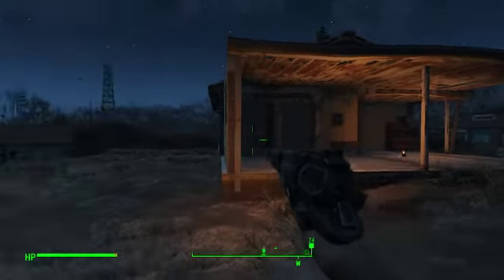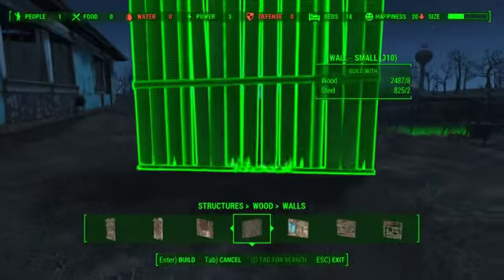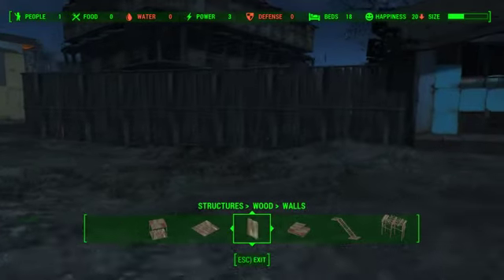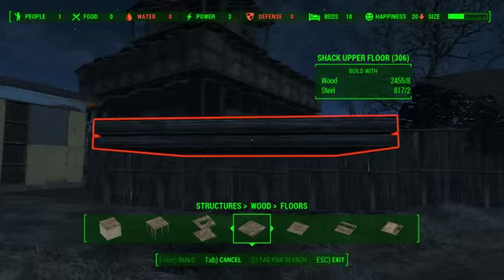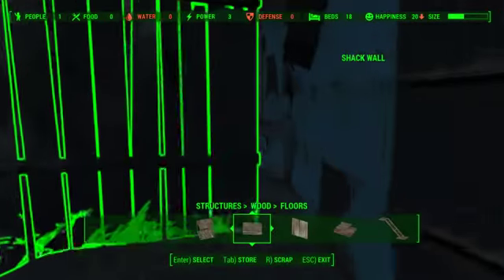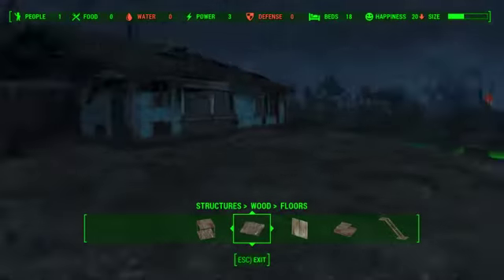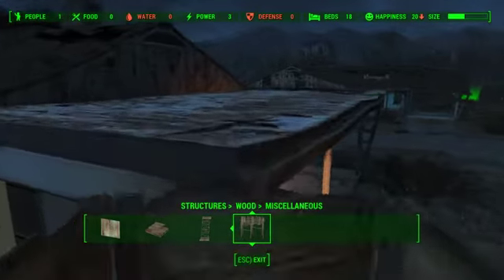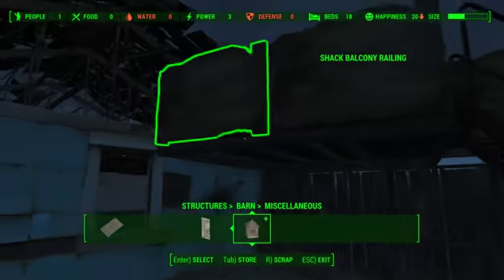Fallout 4 - Easy wood wall with integrated catwalk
This is a guide to building an easy and adaptable wall with built-in catwalk, for protecting your settlements in Fallout 4.